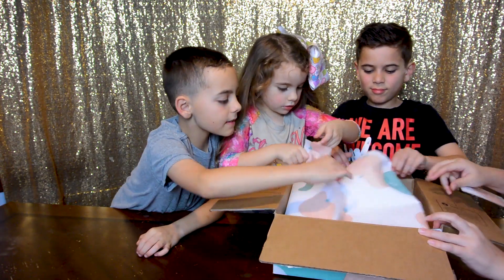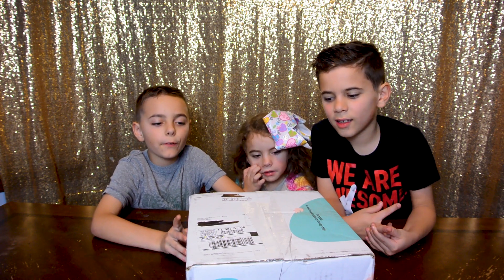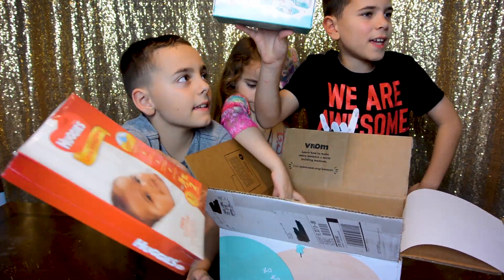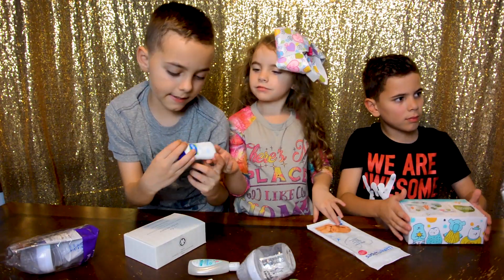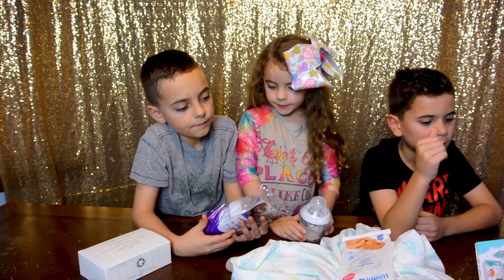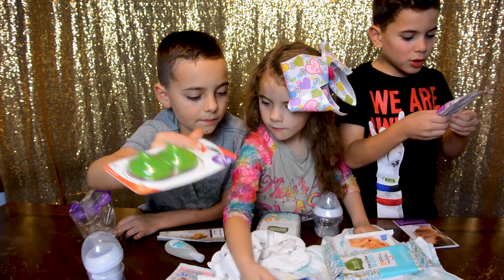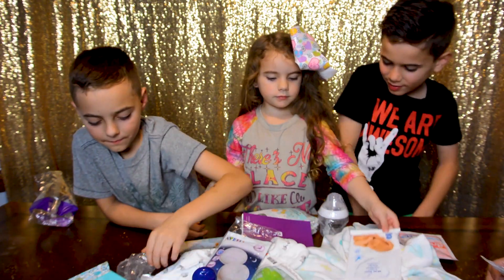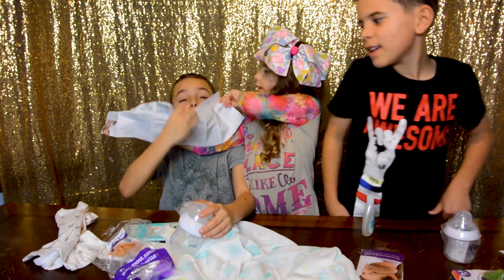Mystery Free Amazon Box for Baby Colton!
Tanner , Carter and Lizzy Jo open a free box from Amazon! The box was a gift because our baby shower registry was with amazon and we reached a certain tier. Join those crazy Bennett kids and see what's inside!